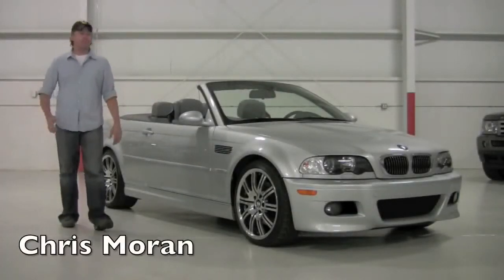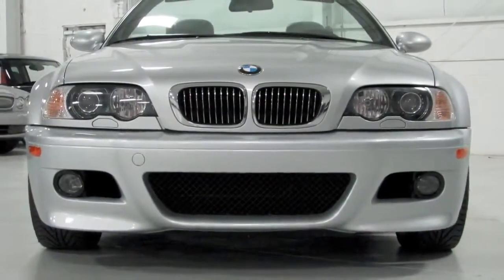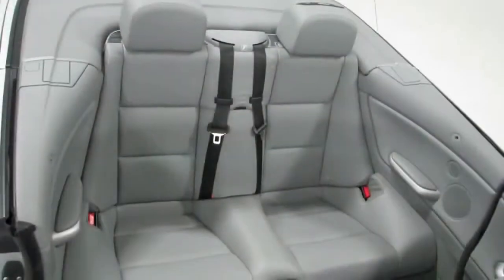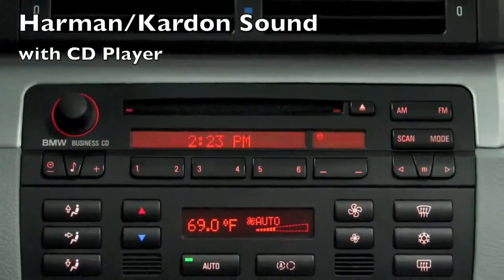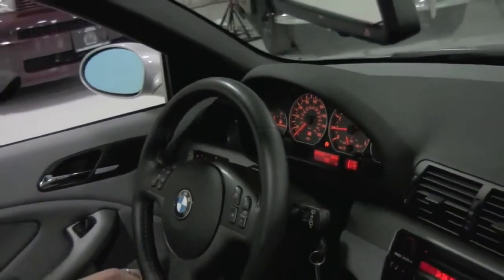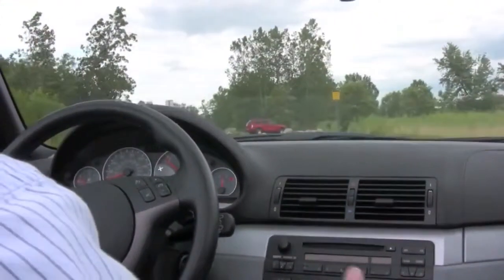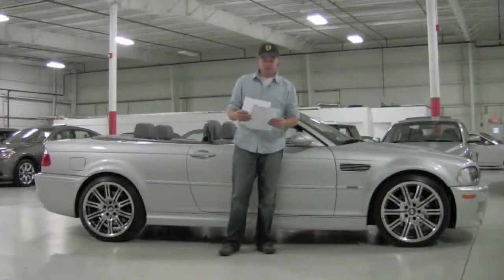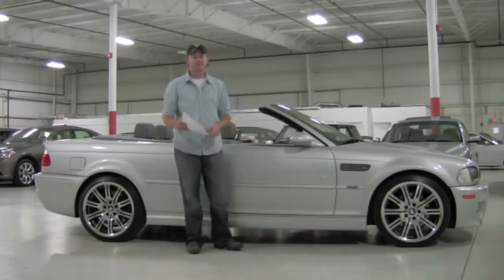BMW M3 Convertible--Chicago Cars Direct HD HD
Detailed test drive and walkaround of a pristine 2006 M3 Convertible with Chris from Chicago Cars Direct. .